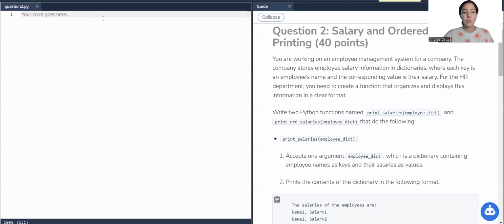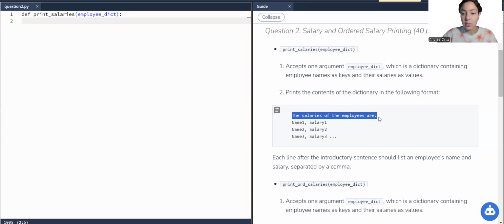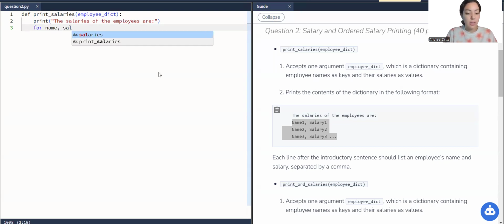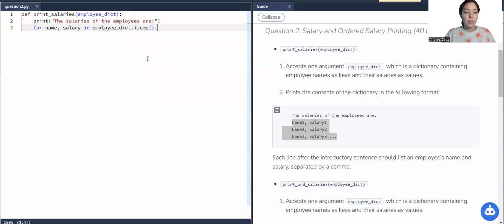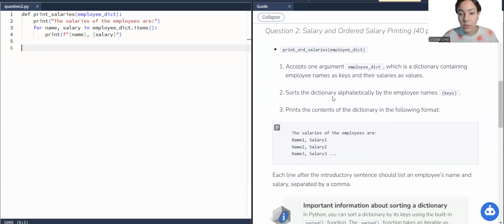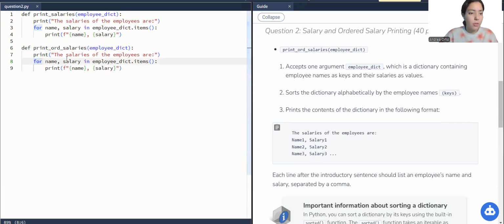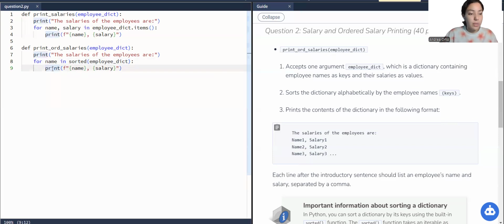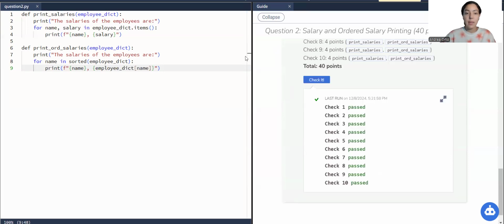Dictionary Iteration in Python (Question 2)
In this video, we break down a Python script step-by-step, focusing on two functions: one that prints employee salaries from a dictionary and another that sorts the employee names before printing. Learn how to iterate over dictionaries, while using the items() method and the sorted() function.